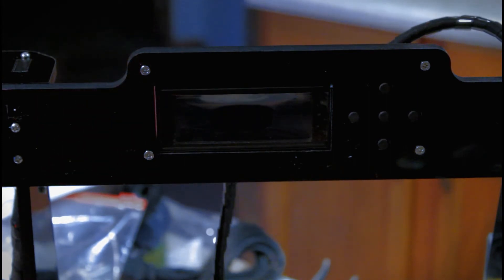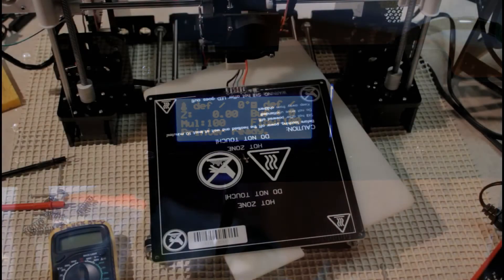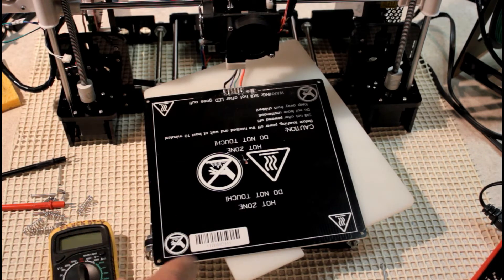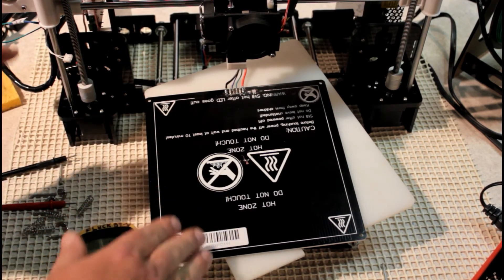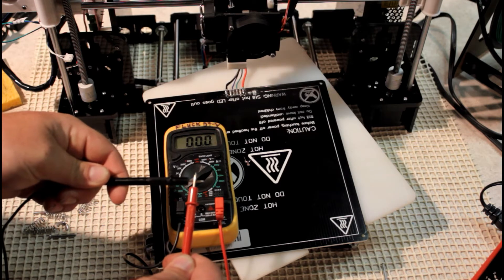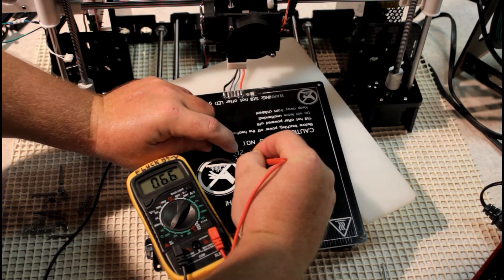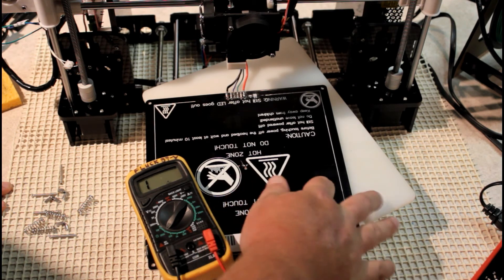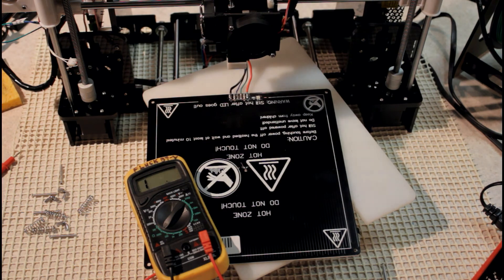Anet A8 def Error Diagnose and Fix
Just assembled my Anet A8 3D Printer and the display reads def on both the extruder and the hotbed, truly a bummer.  I've been researching the problem and how to fix it, so this is my video of how to diagnose the problem and how to fix it.  Hopefully this helps some people out, there will be many videos to come when I get this thing up and running!

I have a topic dedicated to getting this printer running because of this problem, feel free to check it out for a detailed description on how to troubleshoot it and get it working.

Find me on:
Thingiverse: 16by80
ur mom